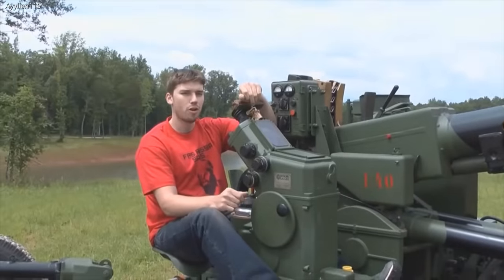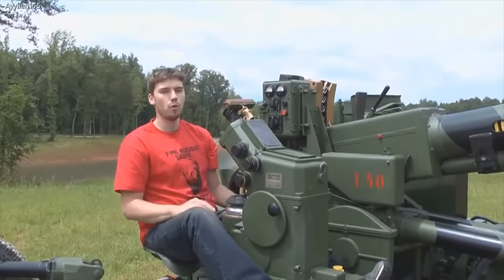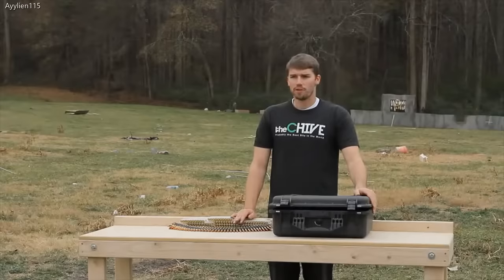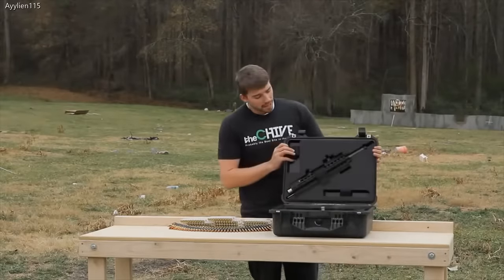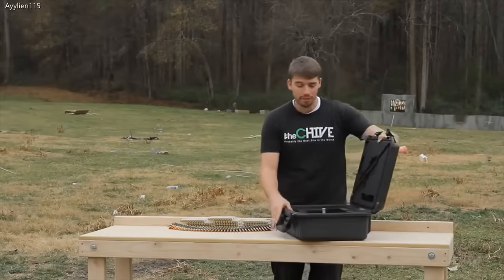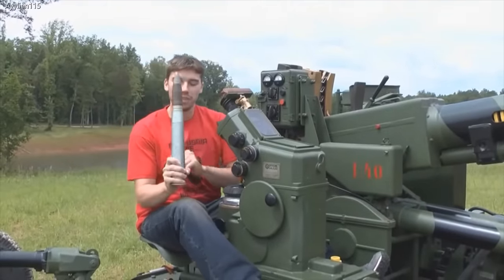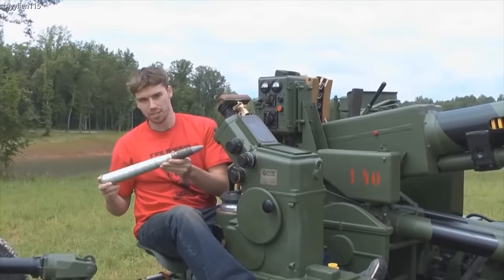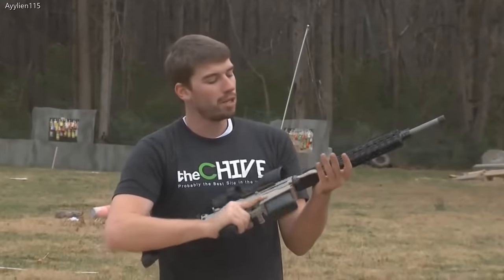FPS Russia almost kills himself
And also, do not try this at home unless you're Russian or American.